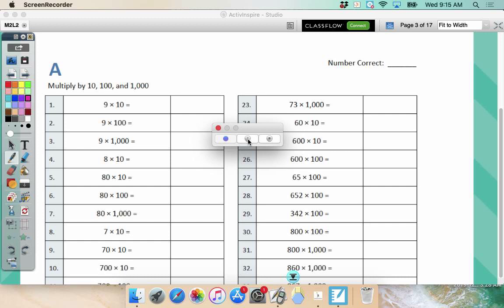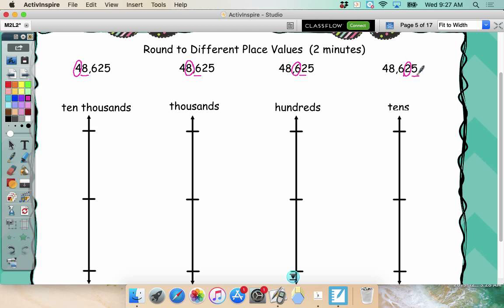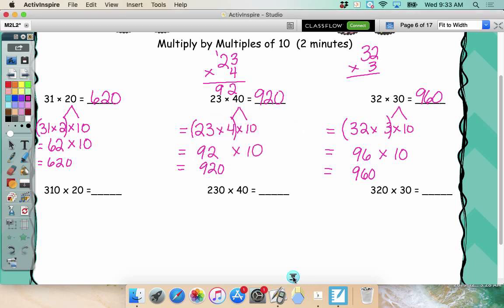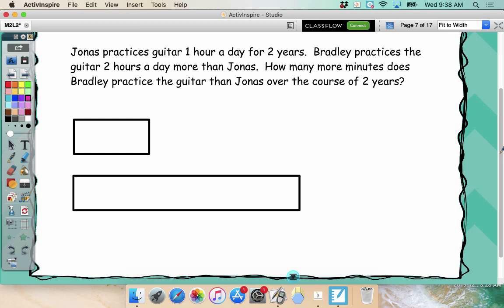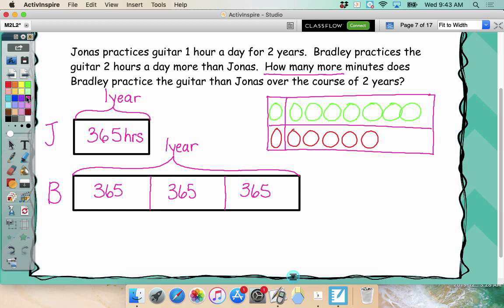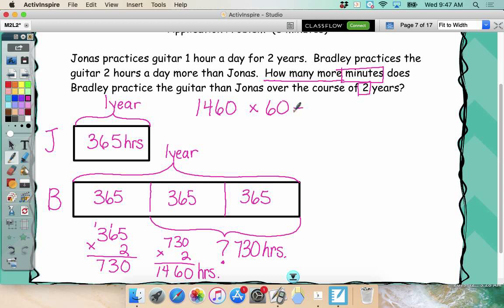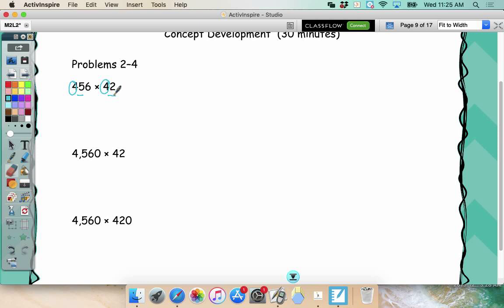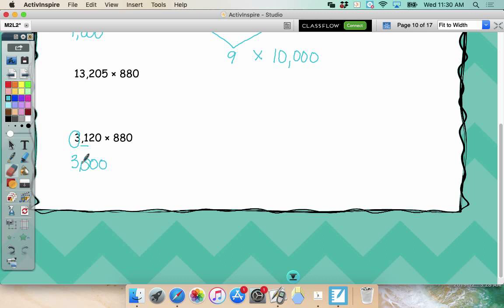M2L2 Sprint and Lesson 2020